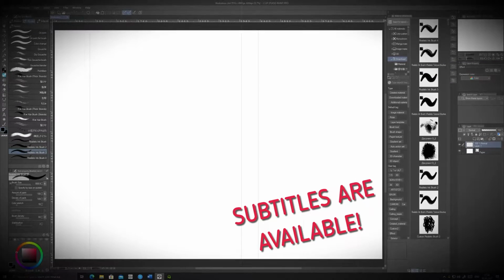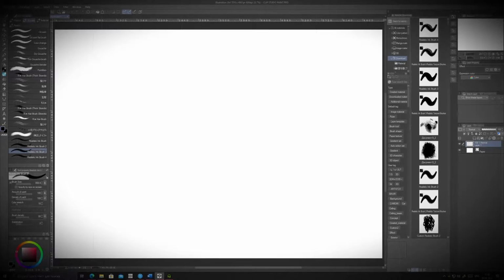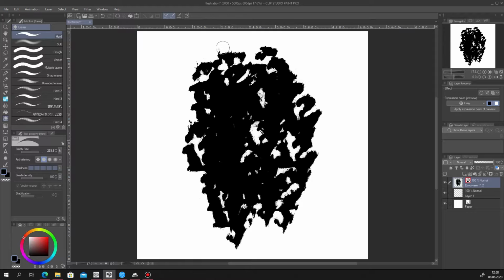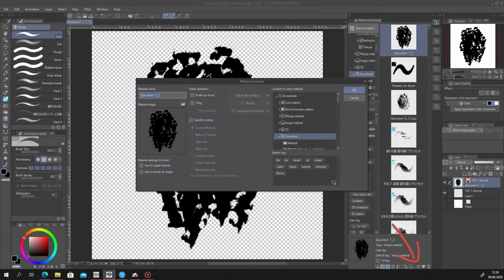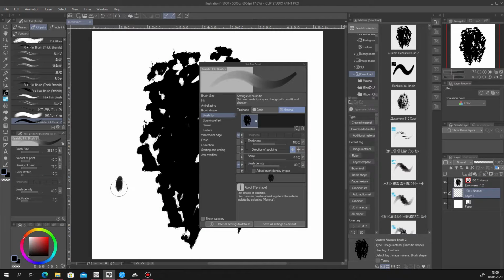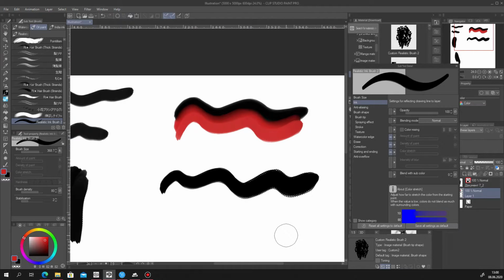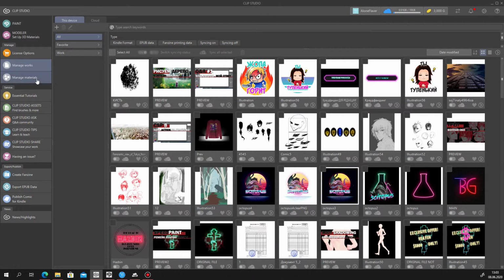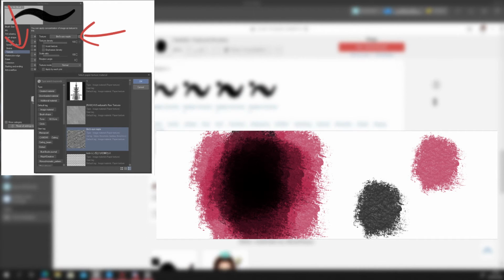Clip Studio TIPS Special - Guide #3 | Creating and using textured brushes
ClipStudioPaint
TexturedBrushes
ClipStudioTips2020